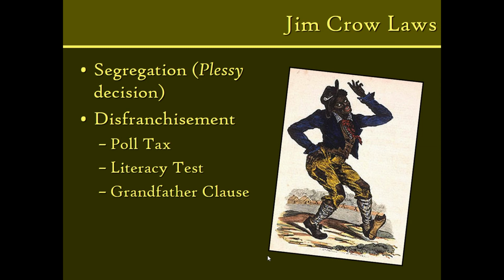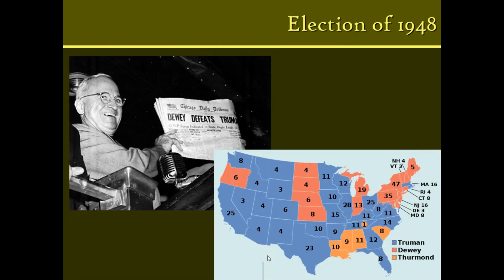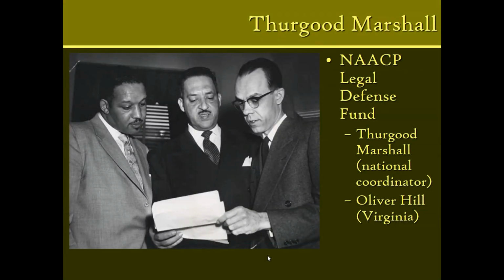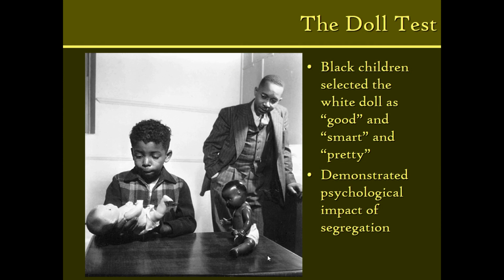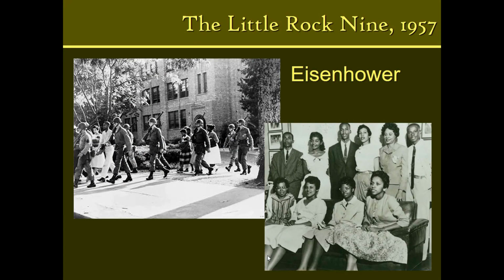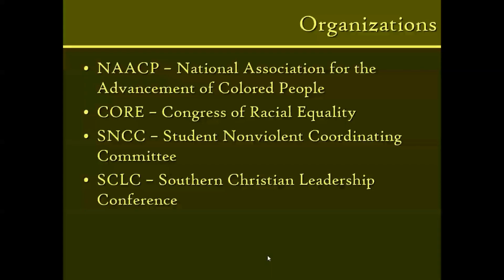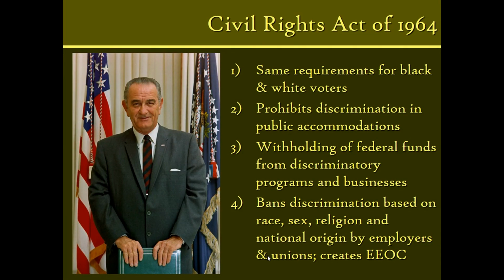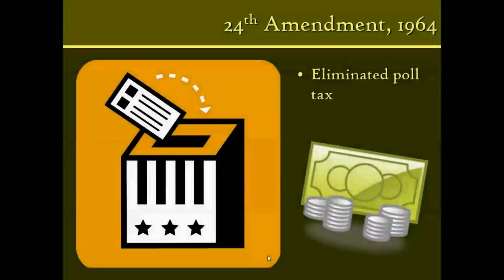Civil Rights Part 1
Part 1 of 2 for the Civil Rights Lecture